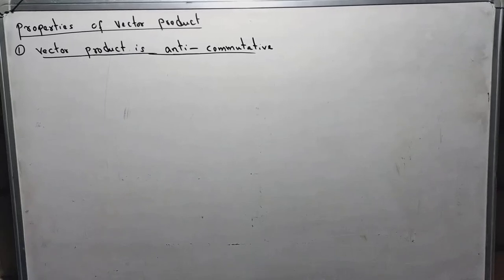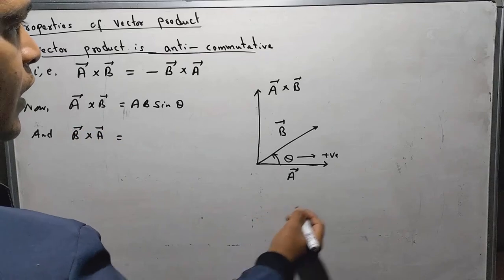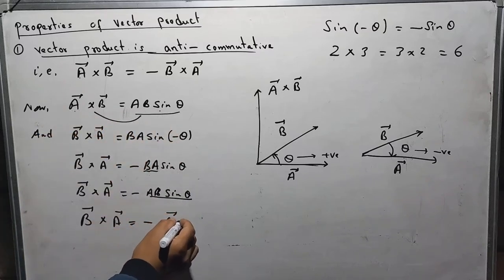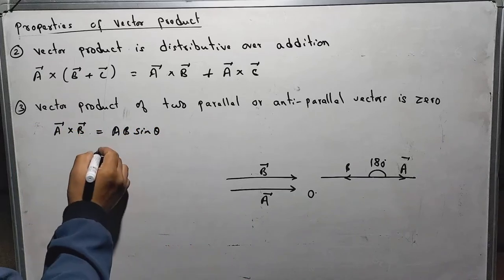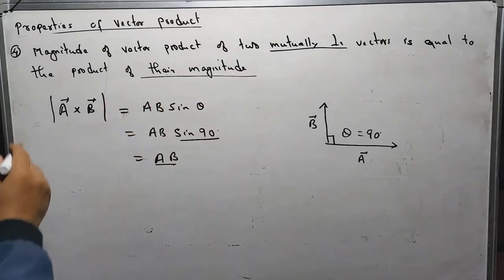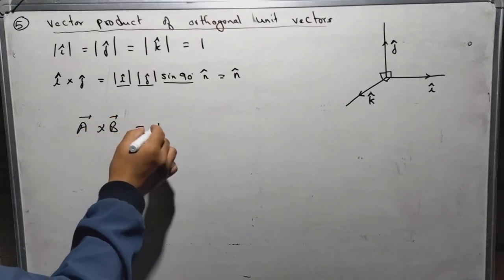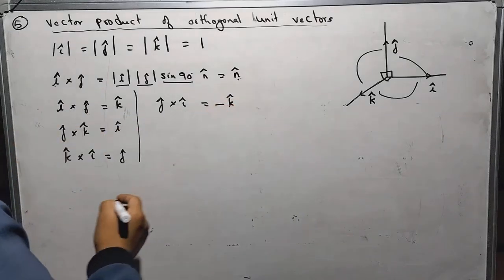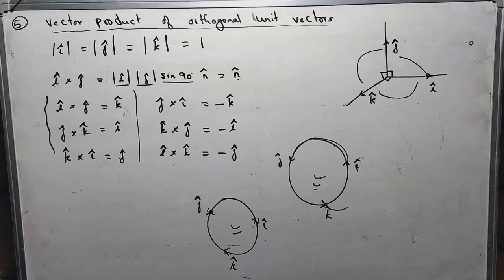4.10 properties of vector product